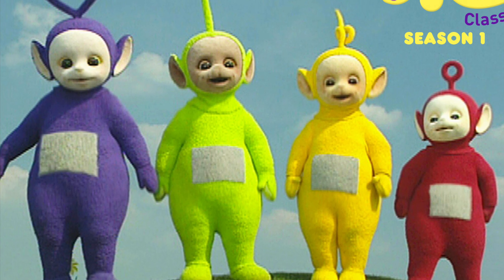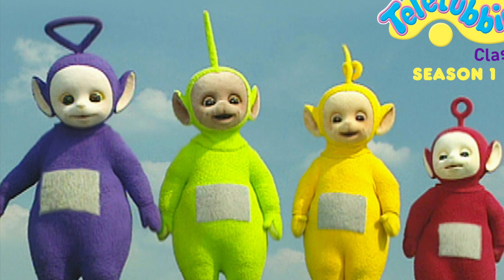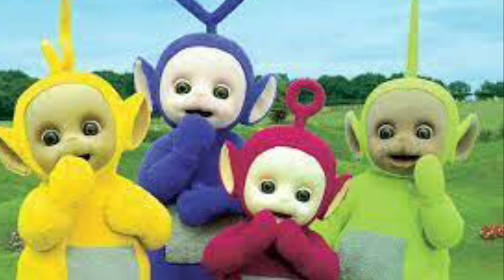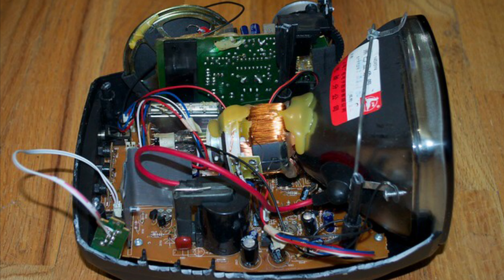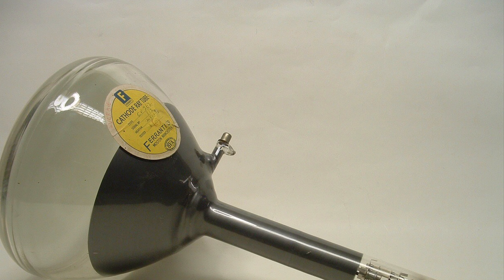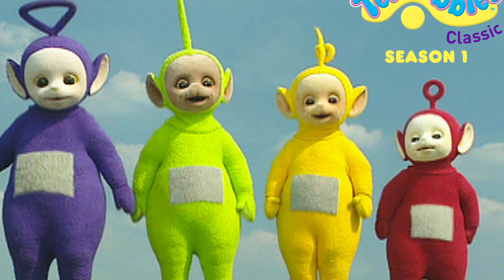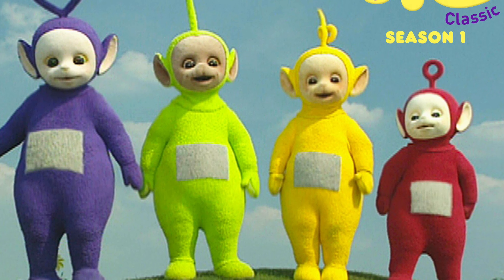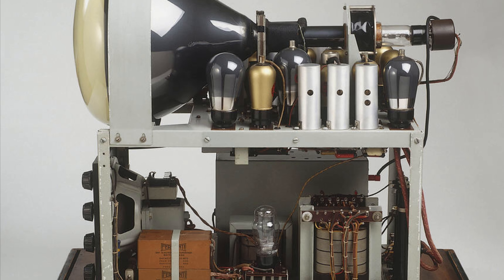The worst thing that you didn’t know about telitubbies...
Otherwise the crt telitubbies will come knocking at your door...